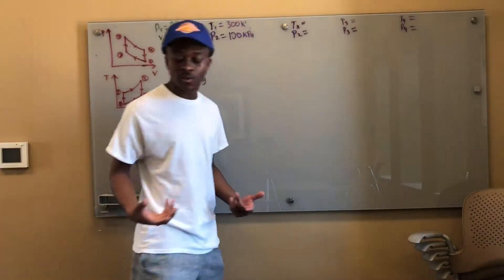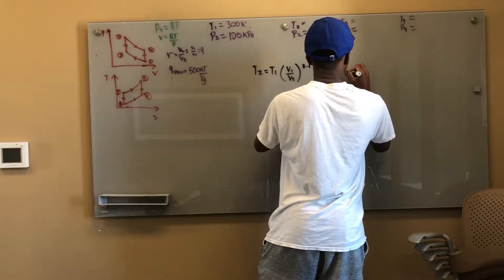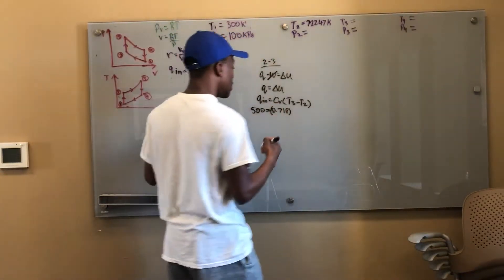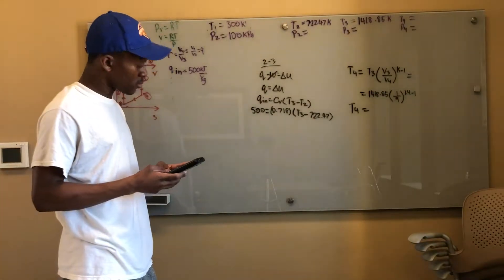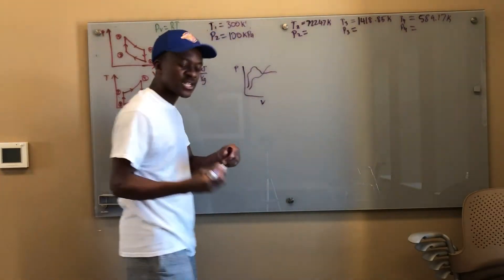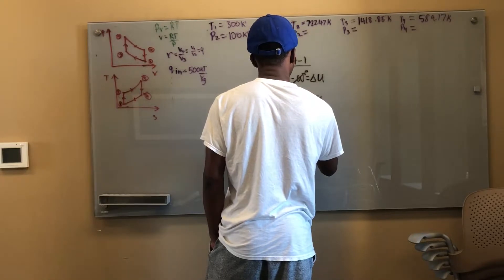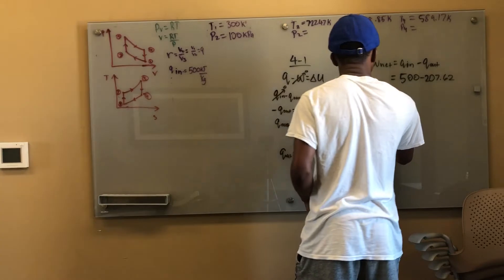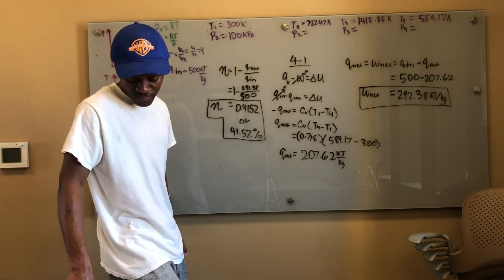Otto Cycle Example Problem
Air in the Otto cycle begins the compression process at 100 kPa and 300 K has a compression ratio of 9, and the combustion process produces 500 kJ/kg of heat. Answer the following question about the cycle using cold-air assumptions:
a) What are the temperatures at the end of the compression process, and beginning and the end of the expansion process?
b) What is the net work produced by this cycle?
c) What is the cycle thermal efficiency?
d) How much entropy is produced during the compression process? And expansion process?